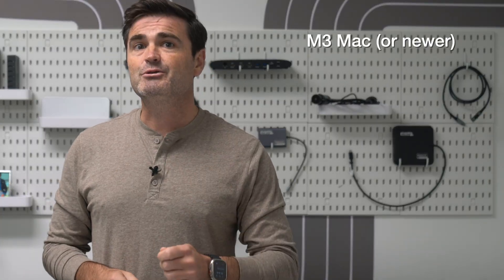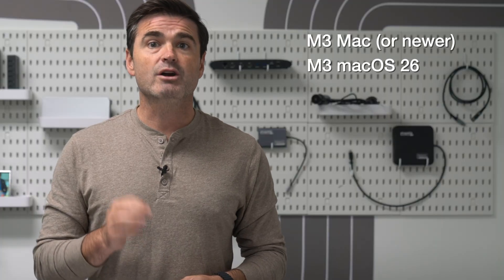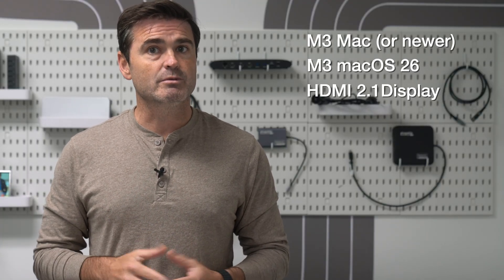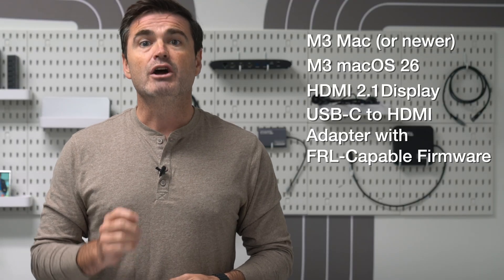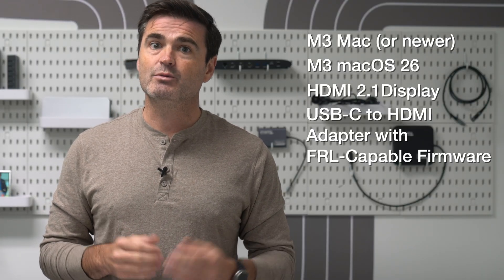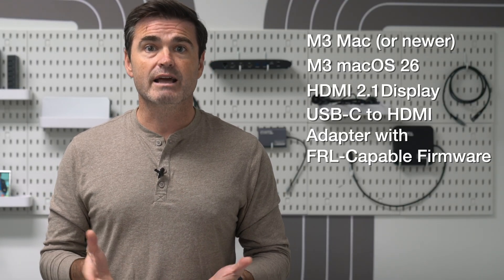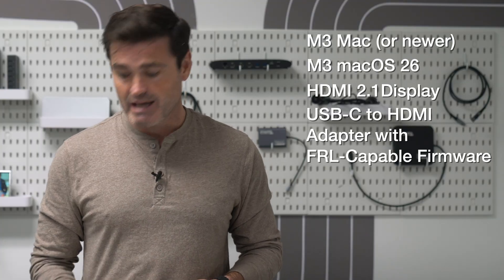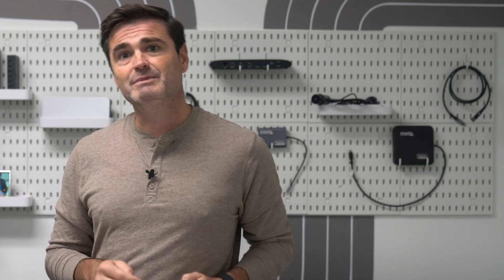Real HDMI 2.1 on Mac (Finally)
With macOS 26 (Tahoe), M3 and M4 Macs now support HDMI 2.1 over USB-C to HDMI adapters — no hacks, no Thunderbolt workarounds, no “pretend I’m a DisplayPort” tricks. Just standards-based support for higher refresh rates like 4K @ 120Hz.

We break down what changed in macOS 26, what hardware you’ll need, and what this means for Mac users looking for smoother displays and better performance.

What you’ll learn:
Why HDMI 2.1 support on Mac was tricky before
How macOS 26 finally fixes it
What adapters and displays you’ll need
Early test results with Plugable’s USBC-HDMI8K adapter

If you’ve been waiting to unleash HDMI 2.1 on your Mac, this is the update you’ve been waiting for.